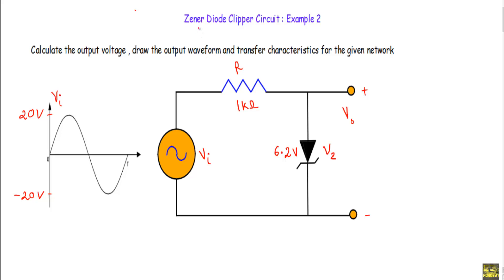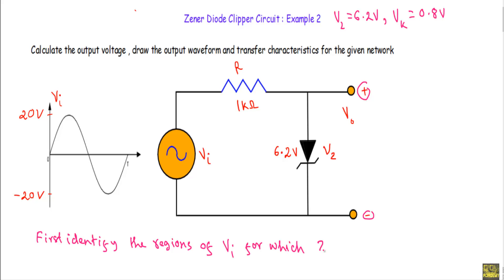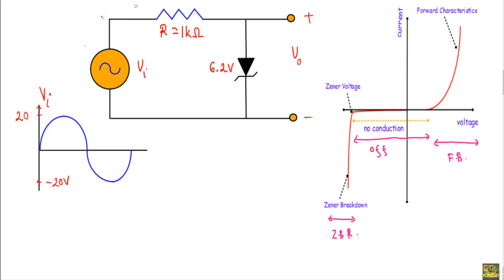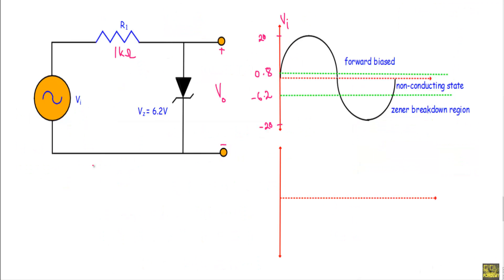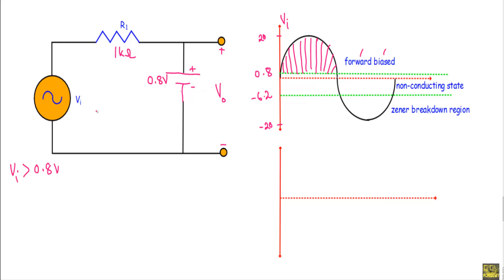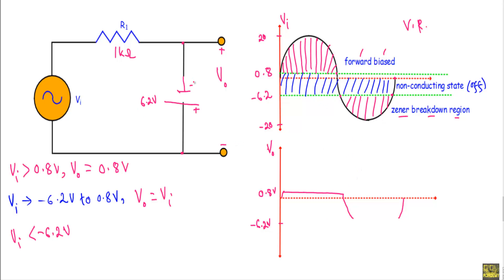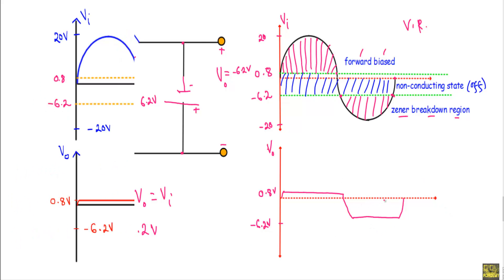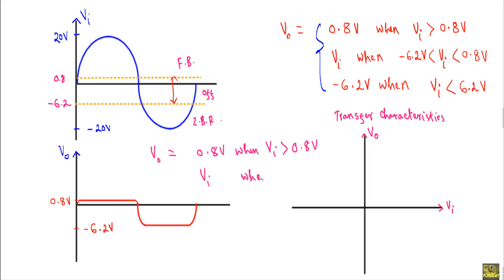Zener Diode Clipper Circuit : Example 2 (with simulation)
Topics Covered:
1. How to solve clipping circuits using zener diode
2. Different bias regions of zener diode.
3. Output waveform plot.
4. Transfer Characteristics plot.
5. Simulation of the circuit